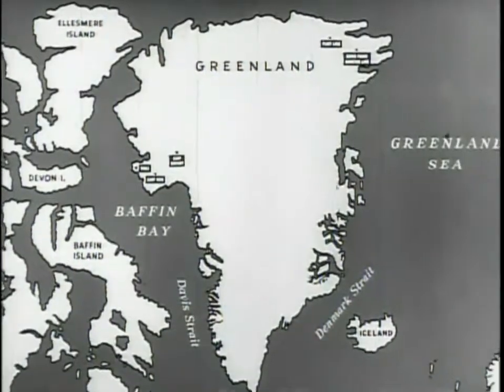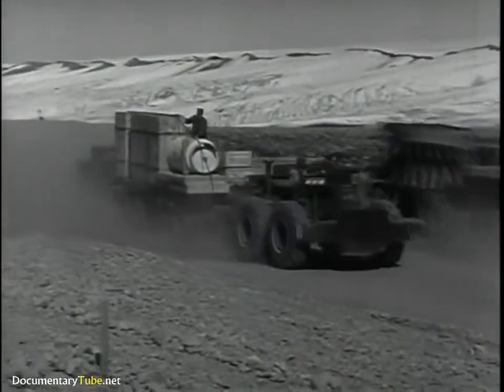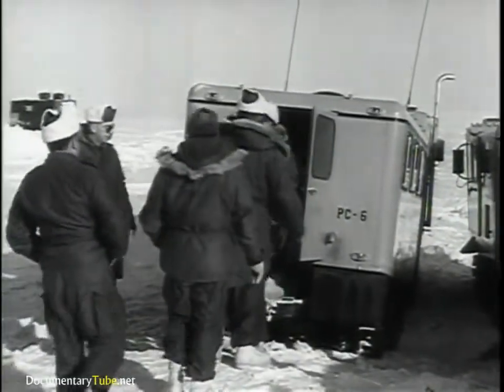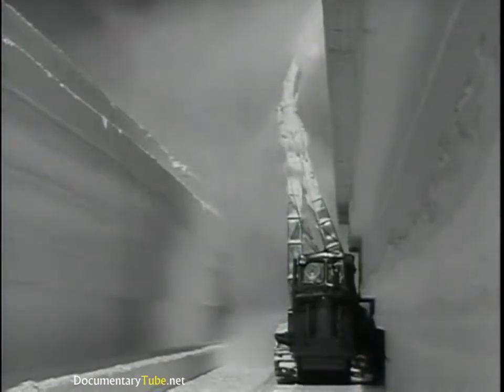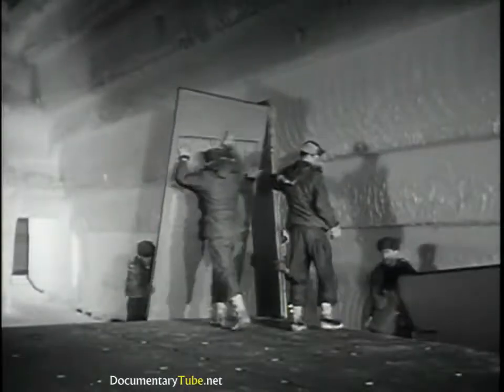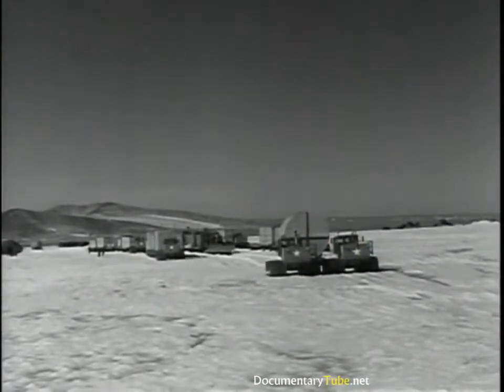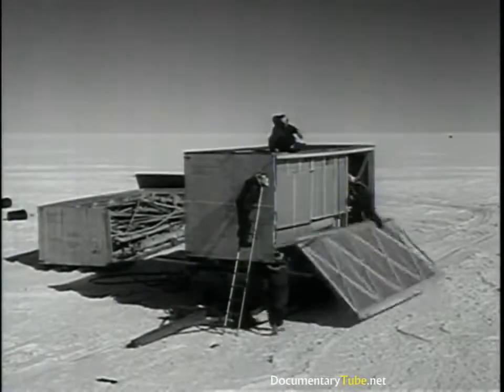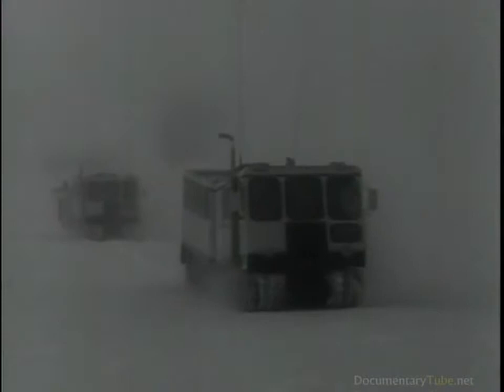The Best Documentary Ever - The Secret Base Greenland Base of Project Iceworm ()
This shows the facility built by the United States government in the 1960's called Camp Century.

Hello fellow history fans and welcome back to this weeks video, and today we will be looking at the strange .

more at UNITED STATES ARMY RESEARCH AND DEVELOPMENT - PROGRESS REPORT NUMBER SIX - CAMP CENTURY .

Global warming is poised to reveal a secret in Greenland that the United States would prefer to stay buried. MUSIC: 'Mells Parade' by Broke for Free VIDEO .